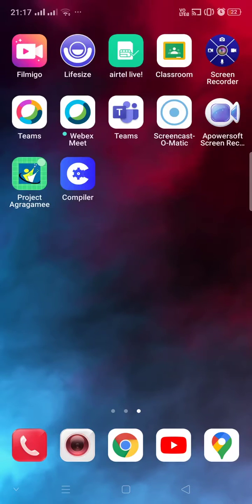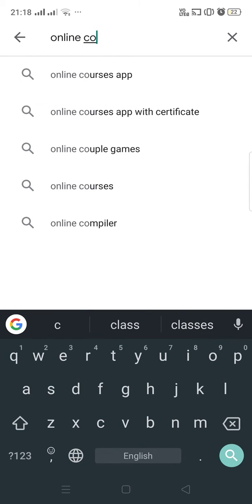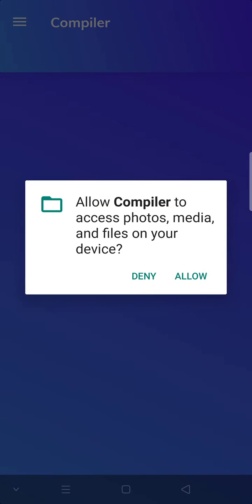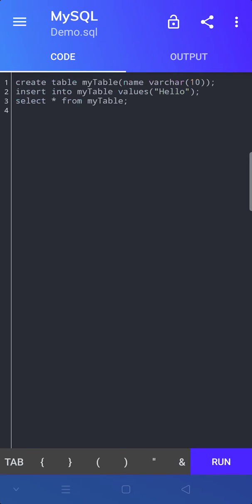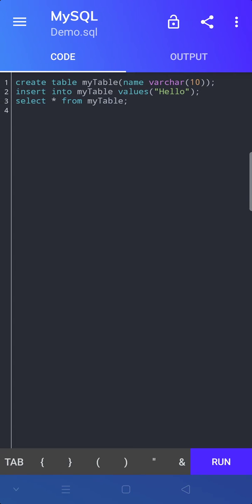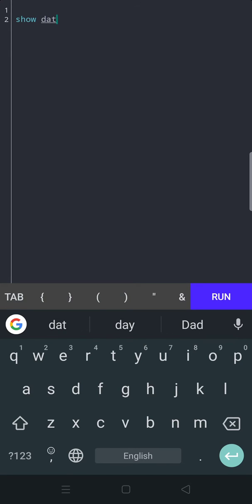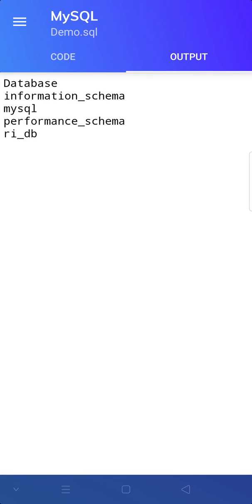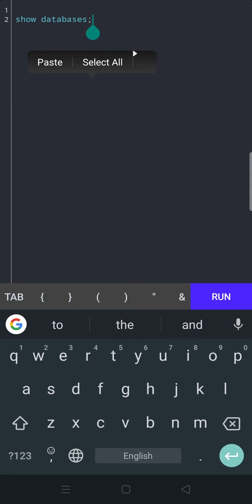How to run MySQL and other programming language codes on your mobile phone.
How to run MySQL codes and other programming language codes on your mobile phone.
This app will also help you in running codes of other programming languages like Python,C,C++ etc.
Please click FOLLOW on the blogs for getting notifications:
Rich with PDF files, video links and code files